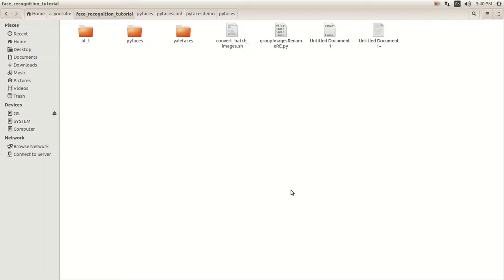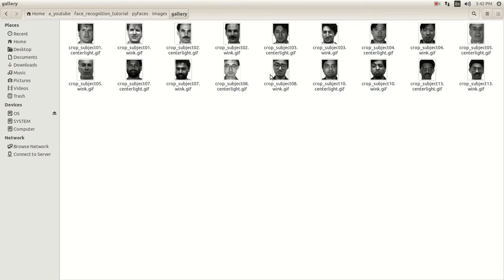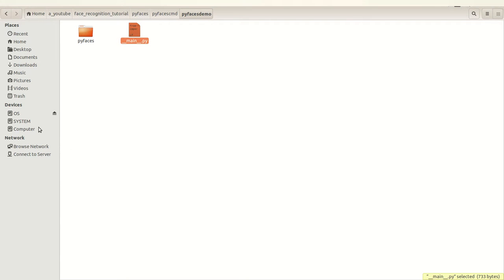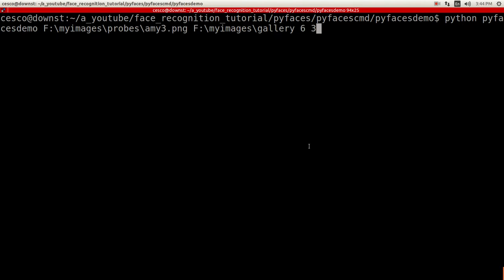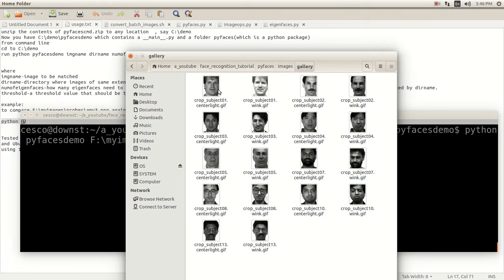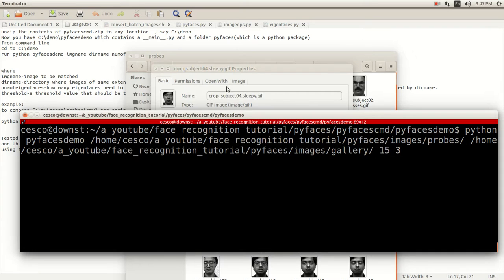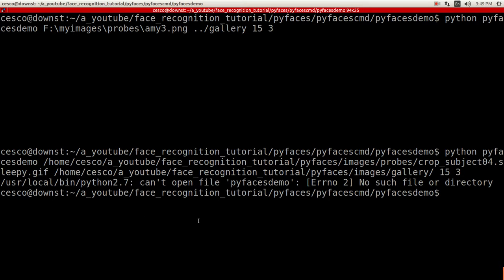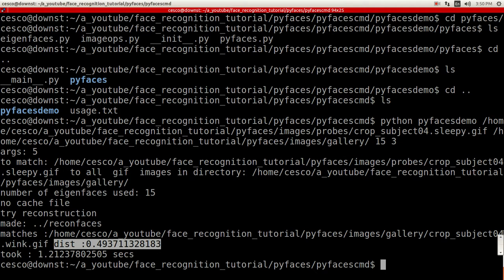Facial Recognition with Python 3: Reconstruction of PCA Eigenfaces from the mean eigenface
In this tutorial I show how to apply PCA , by using an image from a probes directory, and face it against a gallery directory, producing eigenfaces and reconstructed faces of the face database that we downloaded in tutorial 1.  We use Facial Recognition Using Principal Component Analysis, and Eigenfaces with Python

Principal component analysis (PCA) is a statistical procedure that uses an orthogonal transformation to convert a set of observations of possibly correlated variables into a set of values of linearly uncorrelated variables called principal components. The number of principal components is less than or equal to the number of original variables. This transformation is defined in such a way that the first principal component has the largest possible variance (that is, accounts for as much of the variability in the data as possible), and each succeeding component in turn has the highest variance possible under the constraint that it is orthogonal to (i.e., uncorrelated with) the preceding components. The principal components are orthogonal because they are the eigenvectors of the covariance matrix, which is symmetric. PCA is sensitive to the relative scaling of the original variables.

OpenCV is released under a BSD license and hence it’s free for both academic and commercial use. It has C++, C, Python and Java interfaces and supports Windows, Linux, Mac OS, iOS and Android. OpenCV was designed for computational efficiency and with a strong focus on real-time applications. Written in optimized C/C++, the library can take advantage of multi-core processing. Enabled with OpenCL, it can take advantage of the hardware acceleration of the underlying heterogeneous compute platform. Adopted all around the world, OpenCV has more than 47 thousand people of user community and estimated number of downloads exceeding 9 million. Usage ranges from interactive art, to mines inspection, stitching maps on the web or through advanced robotics.